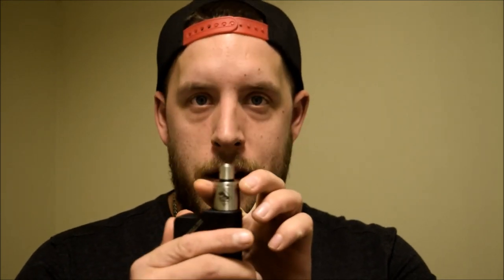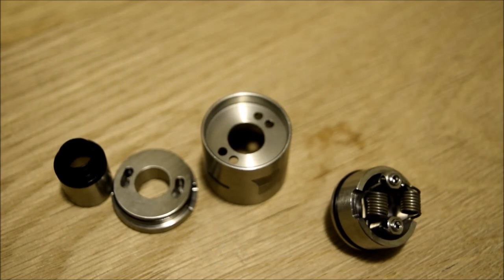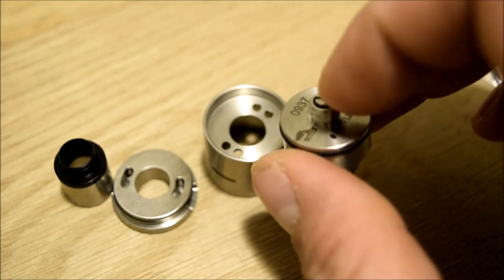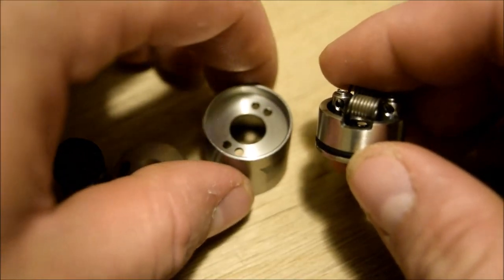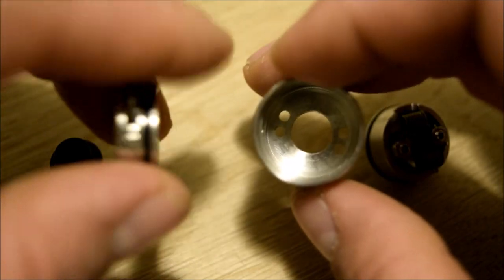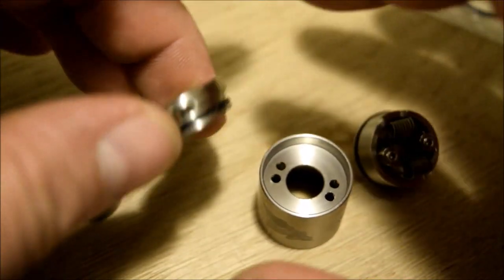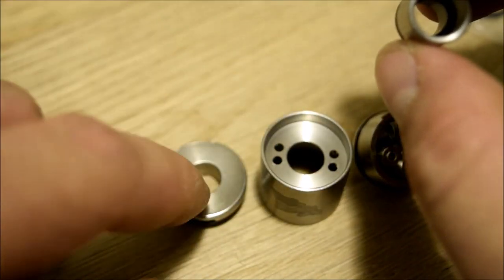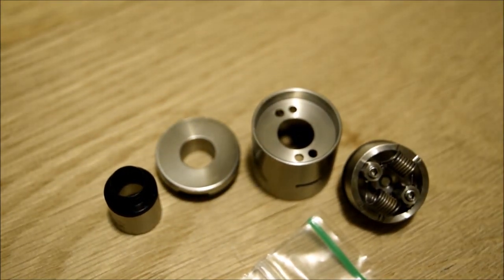Tugboat v3 UnBox & First Impression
Here's the spec's

* Top and Side AFC

* 2 Post design with Hex Screws

* 3 Piece Design

* Serialized

* Peek Insulators

* Adjustable 510

Here's My Instagram handle VapingMonky & Twitter @VapingMonky